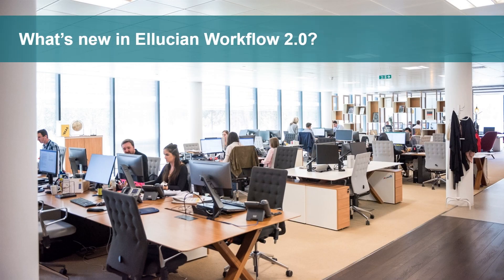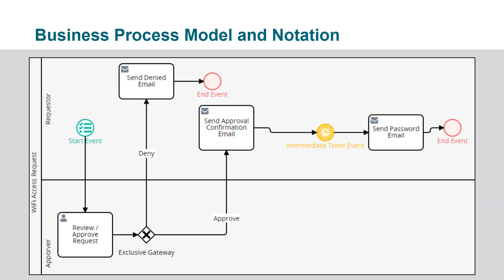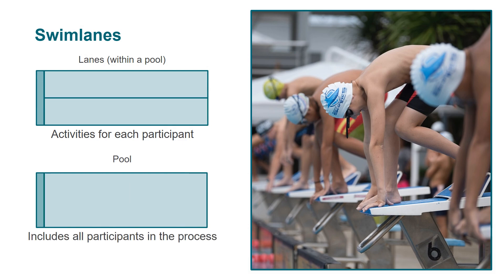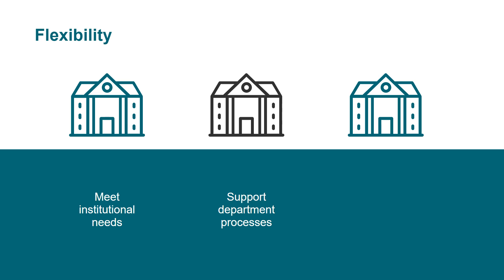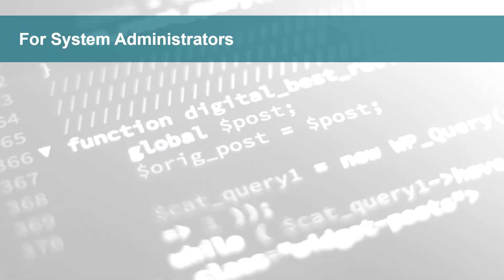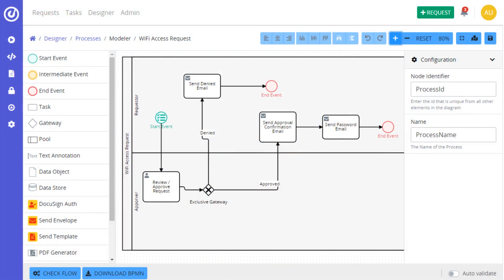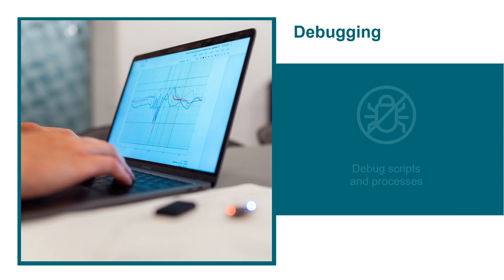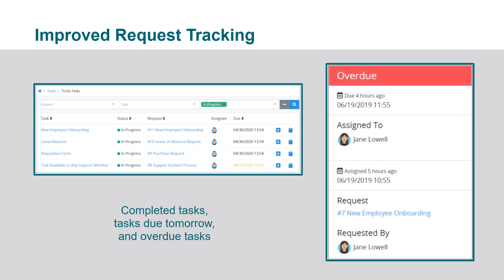What’s New in Ellucian Workflow 2.0?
Learn about the new features, capabilities, and customization options in Ellucian Workflow 2.0.